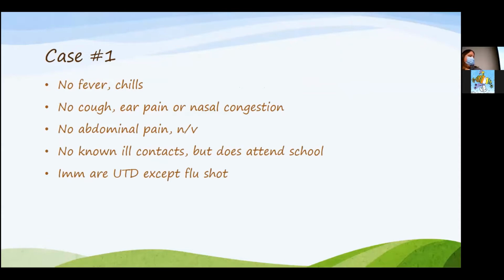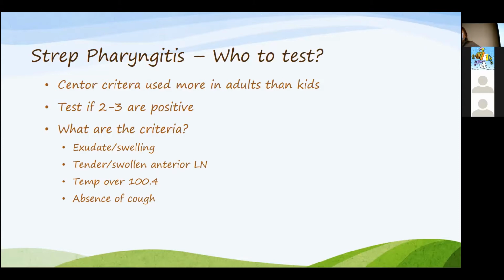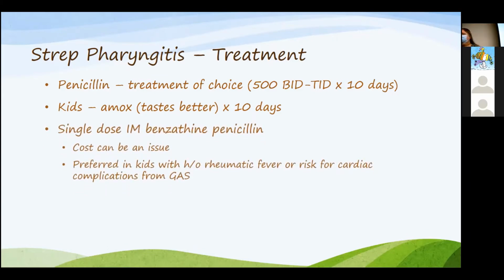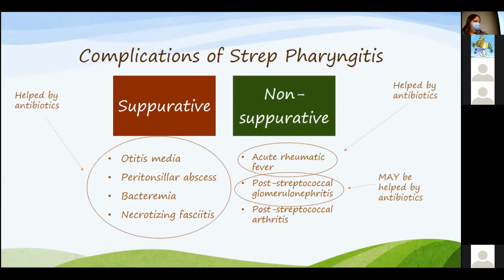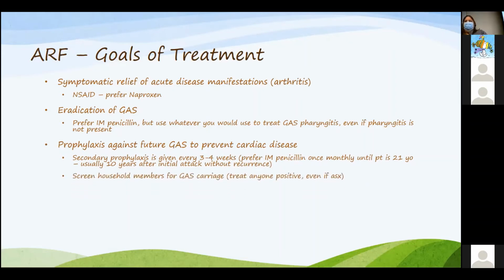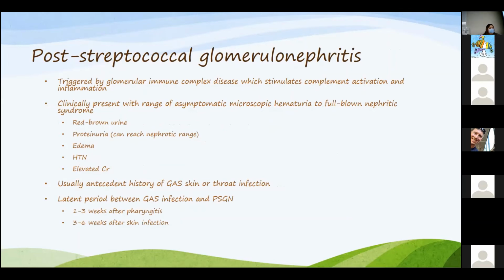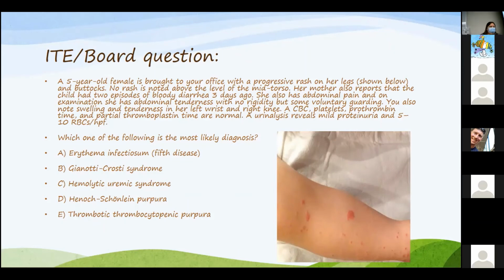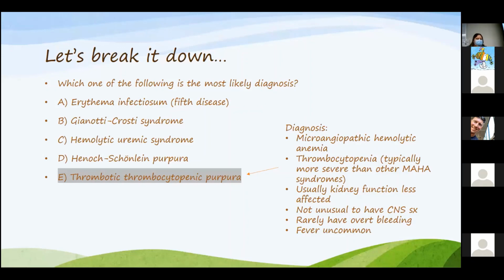Pediatric ID Cases - Jan 2021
Common things happen commonly! As a family doctor you want to make sure you are prepared to treat these common infections in kids.